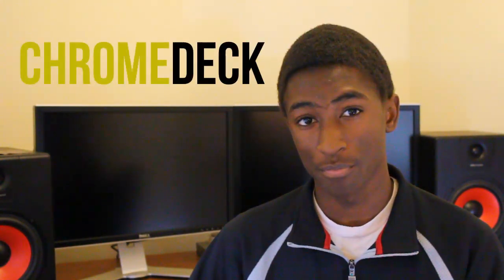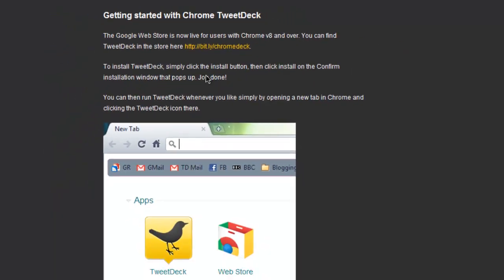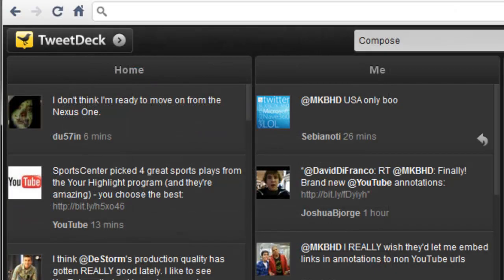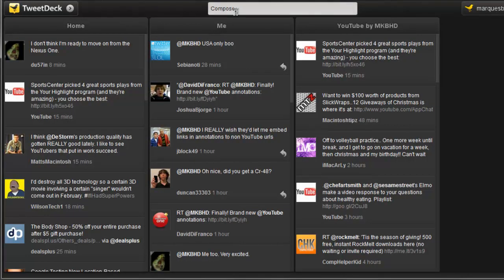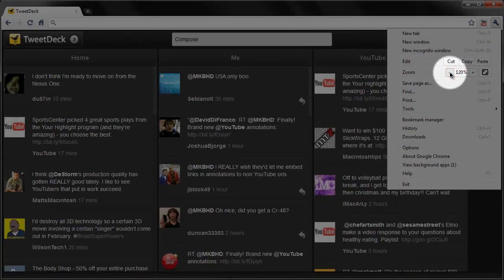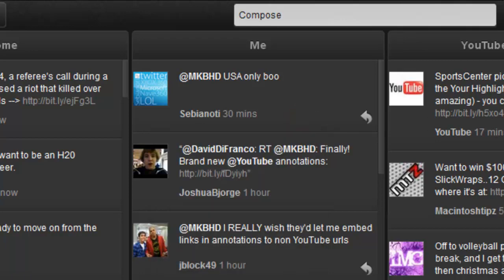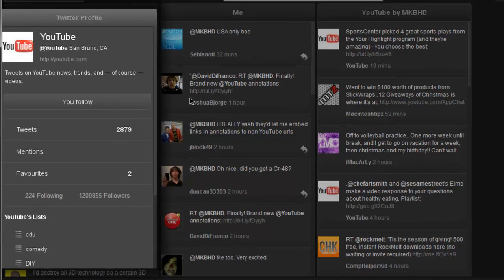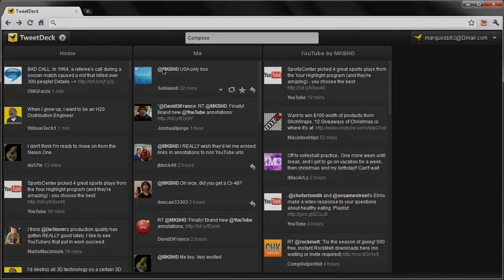Chromedeck Tips and Tricks!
I hope to be a participant in the Chrome OS pilot program to be able to test a CR-48 notebook. More information about that in a video very soon!